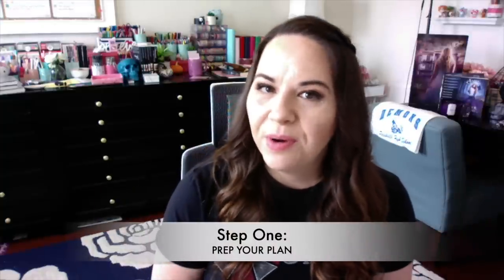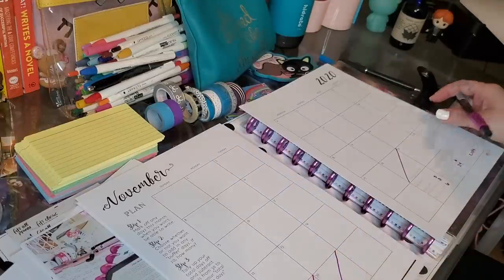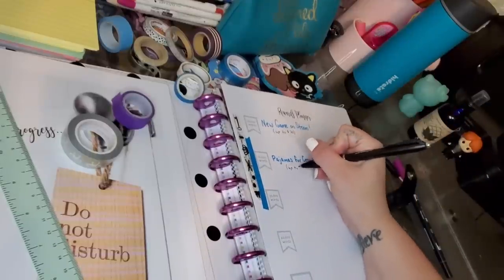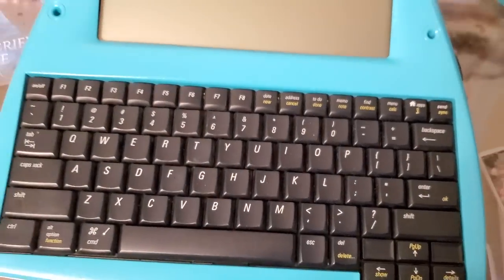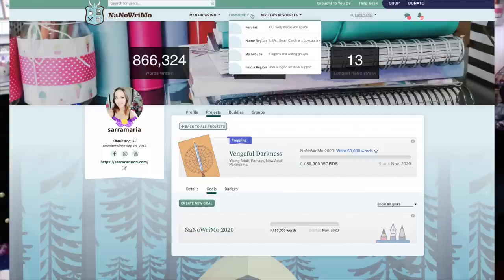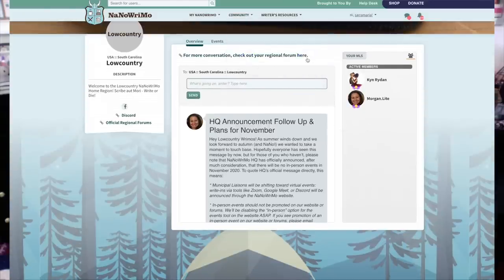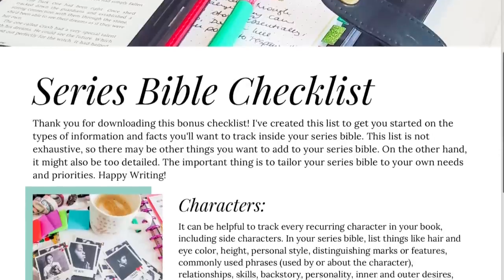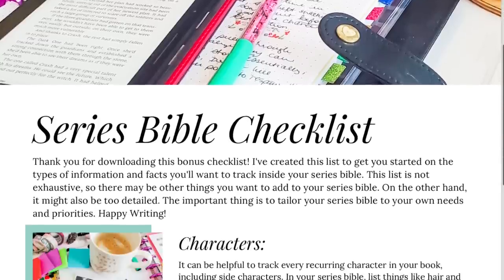How I Prepare for NaNoWriMo (Preptober Checklist!)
So excited for our Preptober videos!  I've got an incredible Preptober Checklist for you to download, so make sure you're signed up for my mailing list.

Sign up on today's blog post to get the FREE Preptober Checklist! Just scroll down to the form and enter your name and email.

❤ Visit me on Etsy to see my custom 90-Day planner, the HB90 Method. The Q4 Planners are  available now! Also, my 2020 Goals Planner is now discounted!

❤Want to help support me as an author? Grab my new release, The Witch’s Key, now!

Sarra Cannon
3642 Savannah Hwy